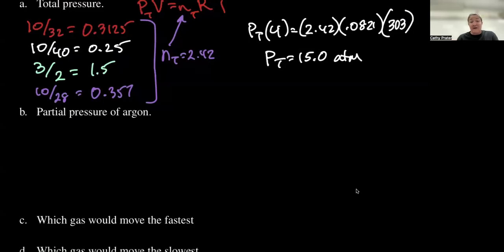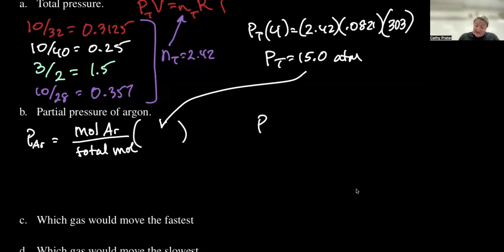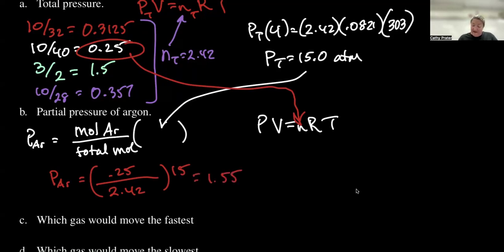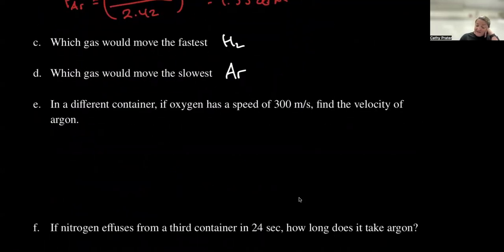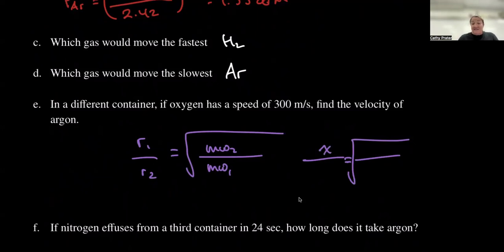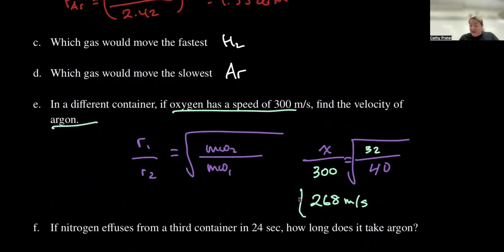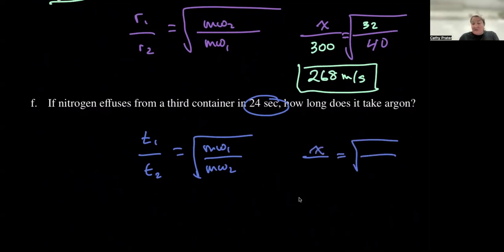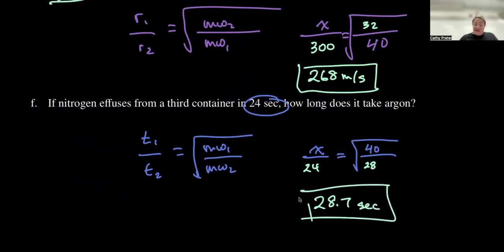AP Gas Review 5b f